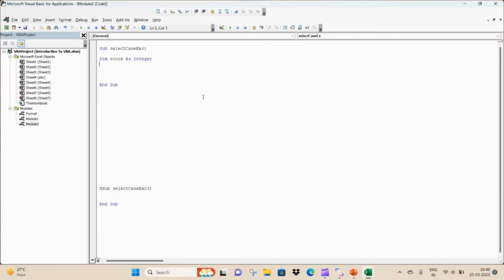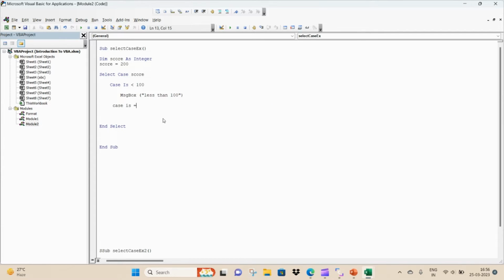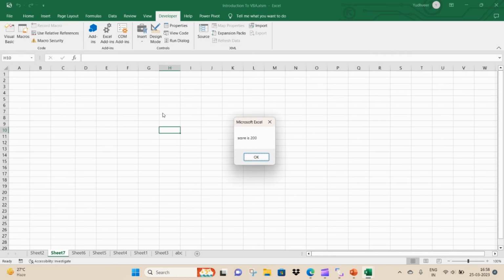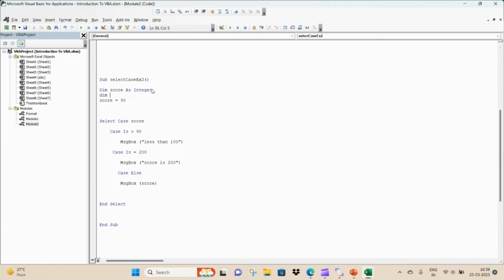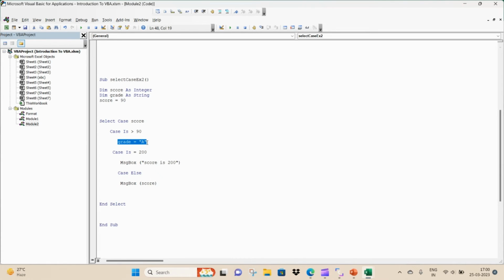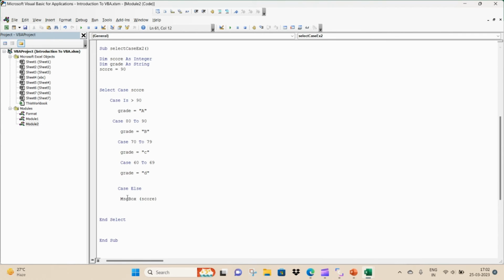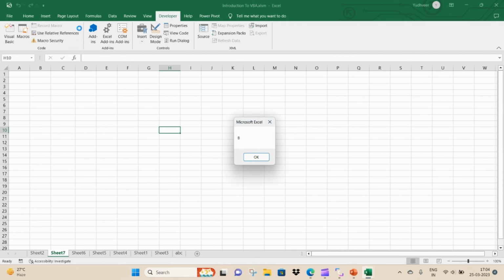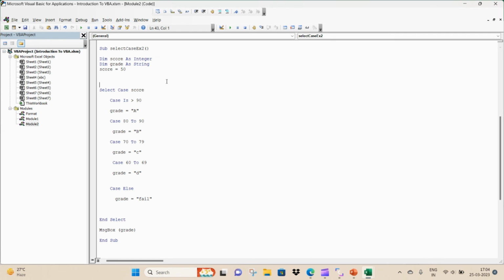VBA Tutorial 13 | Select case statement | Unveiling the Mysteries of VBA select case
In this VBA Tutorial, we'll be learning about select case. As a beginner, these concepts can be a little daunting, so I've made this tutorial easy to follow.

The Select Case VBA statement compares an expression with multiple Case statements containing conditions. If a match is found in any of the Case statements, the condition is said to be true. Further, if a condition is true, its corresponding code is executed, and no more Case statements are tested.

If you're new to Microsoft Excel, or you just want to improve your understanding of VBA, then this tutorial is for you! In this lesson, we'll be learning about constants, variables, and datatypes, and how to use them in our VBA code. By the end of this tutorial, you'll be able to use these concepts to improve your VBA code!
formula coding in excel coding
Learn VBA in 6 Minutes--From Constants to select case!

"Unlock VBA Secrets: Learn the Difference between if then else and select case!"

Unlock the Power of VBA: Mastering select case, Variables, decision and Datatypes!

Master VBA Fundamentals in 10 Minutes - What is select case, if then else and Data Types?

Uncover the "select case " of VBA: A Tutorial for Beginners!